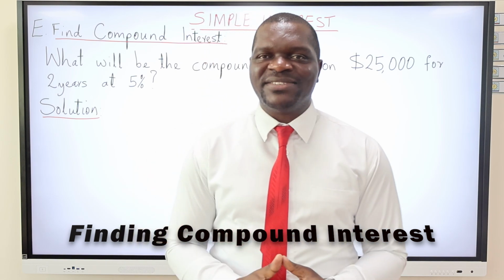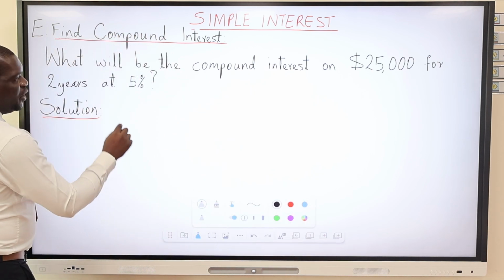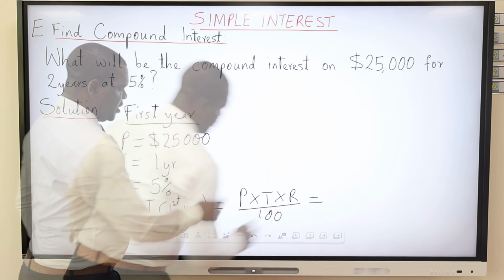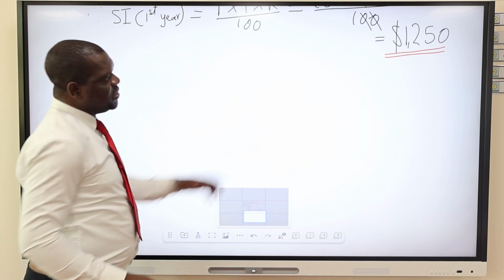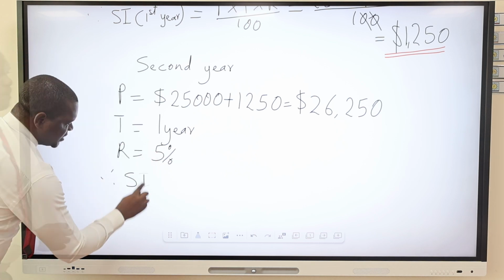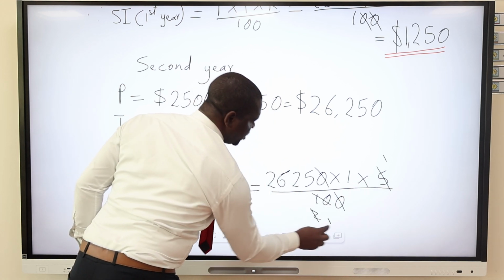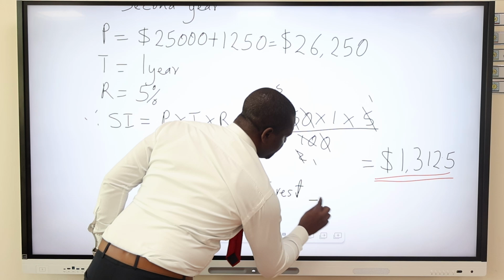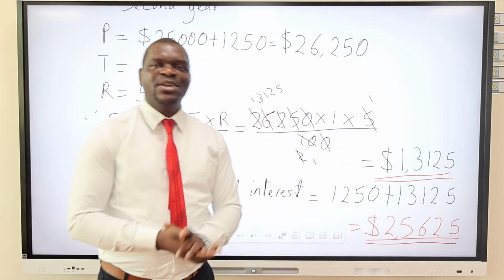FINDING COMPOUND INTEREST 088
Topic: SIMPLE INTEREST
Lesson: Finding Compound Interest
Lesson Objectives: By the end of the lesson, learners should be able to;
- Define compound interest.
- Calculate compound interest.